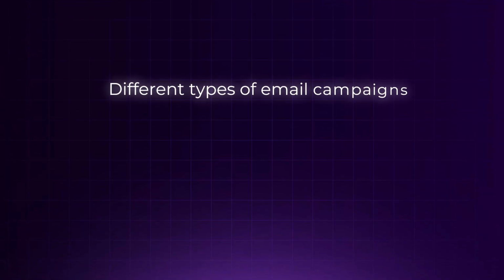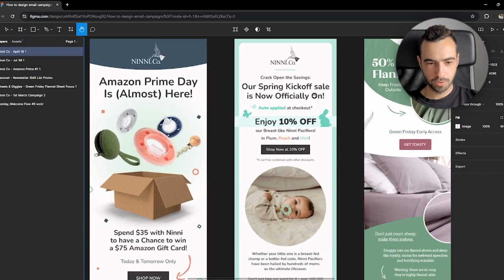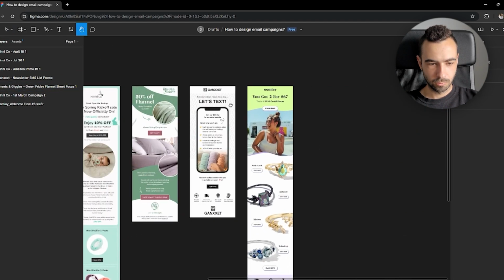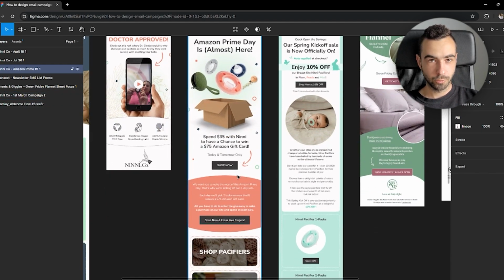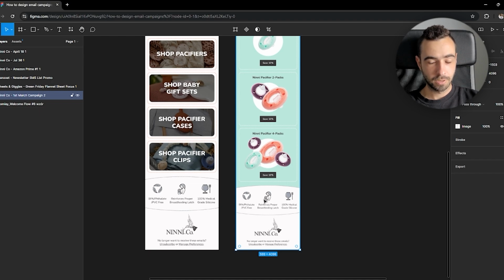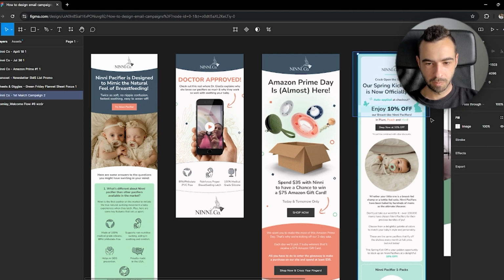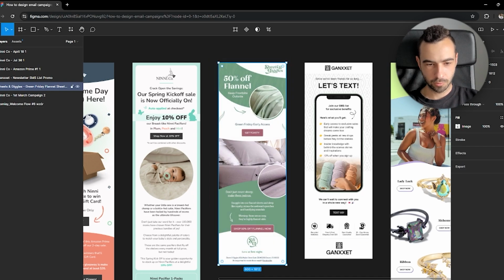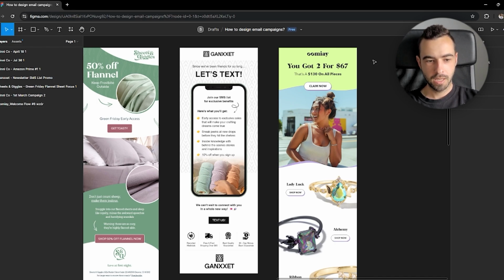How To Design High Converting Email Marketing Campaigns | Figma Tutorial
✅ Boost Your E-commerce Revenue by 30-50% This Month!

In this video I share how to design high-converting email marketing campaigns that have helped generate over $10 million for e-commerce brands.

I break down the key factors that make email designs successful, using examples from real campaigns.

You'll learn what it takes to create emails that not only look great, but also drive conversions and boost your revenue.

Whether you're new to email marketing or looking to improve your existing strategy, this video will give you actionable insights.

I’m Konrad Wysocki, a dedicated email marketing expert focused on driving substantial growth for e-commerce brands. My unique approach combines deep industry knowledge with a custom strategy tailored to each client’s needs. Whether you’re looking to optimize your email campaigns or diversify away from reliance on paid ads, I offer the tools and insights you need to scale your Shopify store effectively using emails and SMS.

🌟 My Agency Doubles Your Email Revenue in 53 days, or You Don't Pay